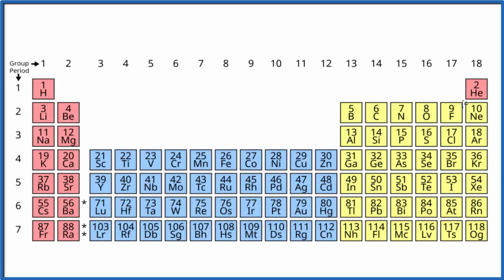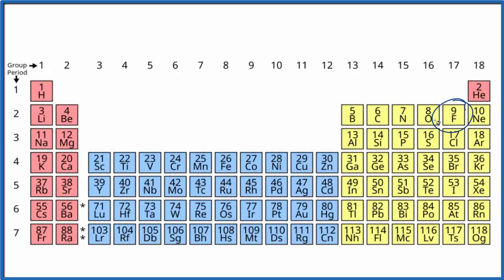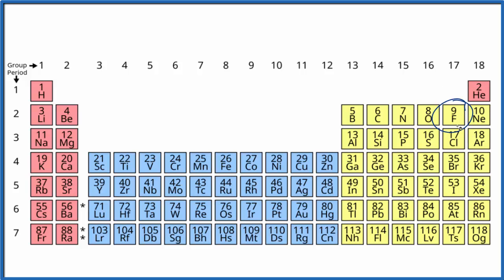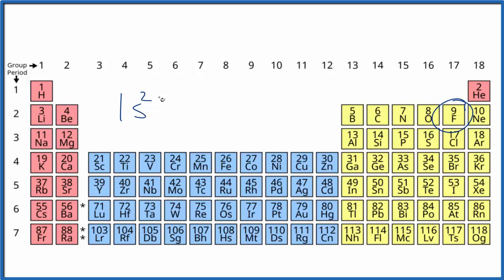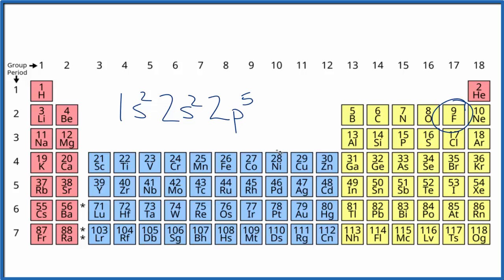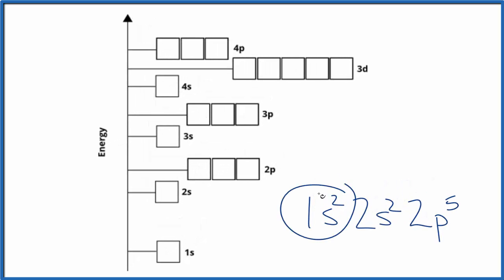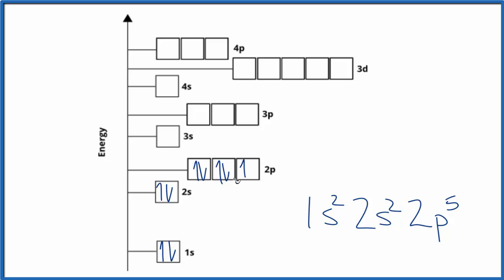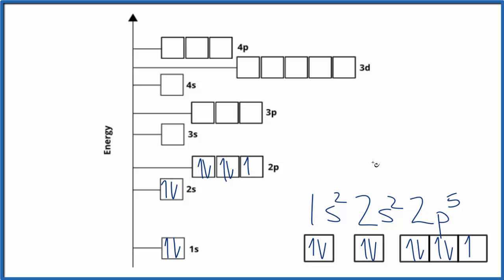How to Write the Orbital Diagram Fluorine (F)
To write the orbital diagram for the Fluorine atom (F) first we need to write the electron configuration for just F.  To do that we need to find the number of electrons for the F  atom (there are 9 electrons) using the Periodic Table.   When we write the configuration, we'll put all 9 electrons in orbitals around the nucleus of the Fluorine atom.

In this video we'll use the Periodic Table to help us write the notation for F. Alternatively you can use a chart showing how the orbitals fill

 Either way,  the Fluorine electron configuration will be 1s2 2s2 2p5 .

Once we have this information we can then place electrons in an orbital diagram for Fluorine.  Note that we are making the Atomic Orbital Diagram for F (not a molecular orbital diagram).